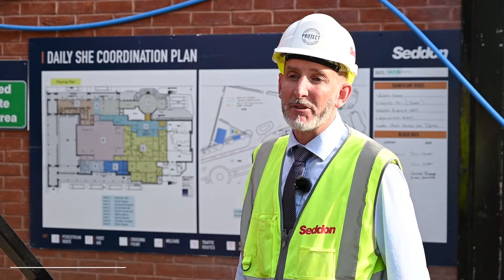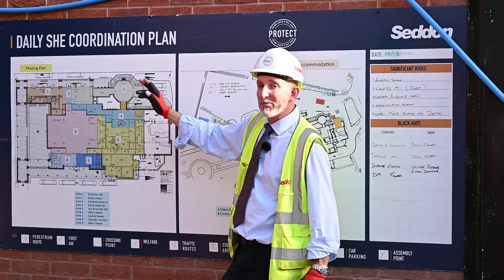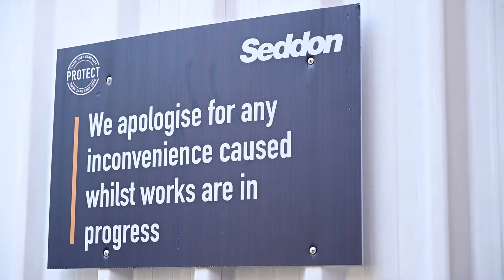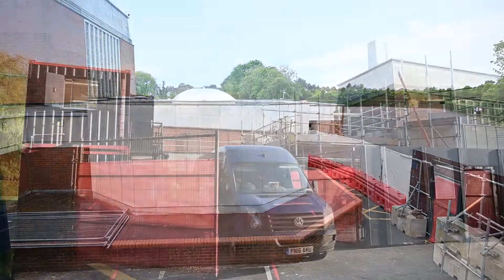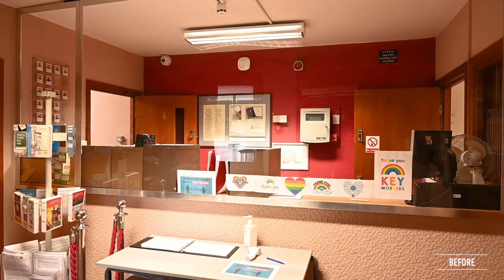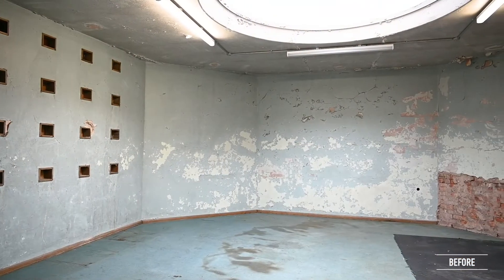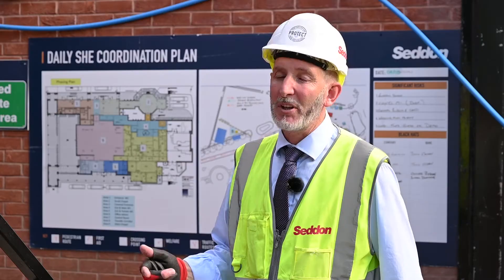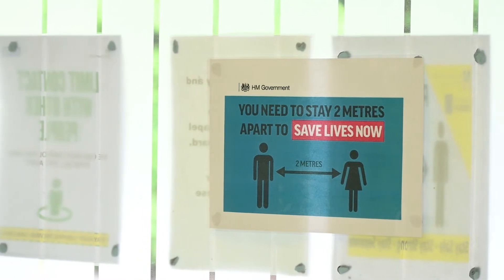St Helens Crematorium Case Study Video (Before)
Video case study highlighting the refurbishment works Seddon recently completed at St Helens Crematorium. This video was taken during the construction programme and focusses on what the facilities looked like before Seddon started transforming the space.

The project was delivered over 9 phases due to the crematorium staying fully operational throughout the 41-week construction period. As the works where being delivered in an extremely sensitive environment we worked evenings and weekends when the crematorium was closed. This allowed over 2,000 cremations and 600 burial services to be carried out without any interruption.

The works included extensive structural alterations knocking down partition walls, installing new partition walls and suspended ceilings throughout to create new spaces, refurbishment of the unused small service area, existing toilets and the fit out the crematorium with new mechanical and electrical works.

Music: Paul Yudin - Quiet Flight / Monument Music - Travel in the ocean